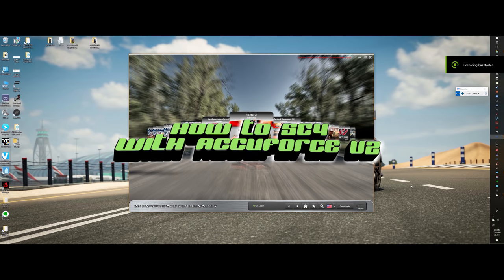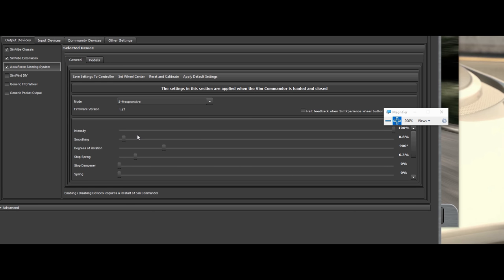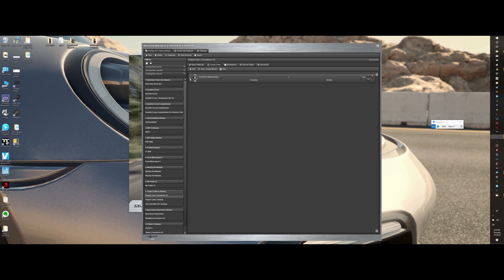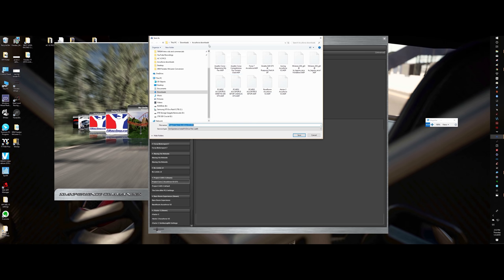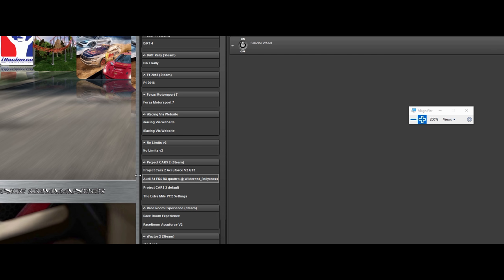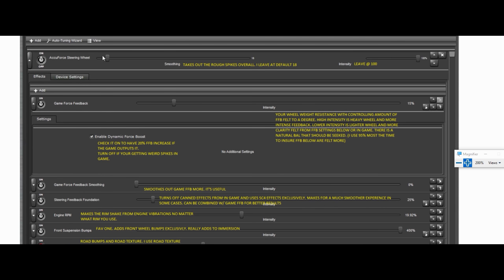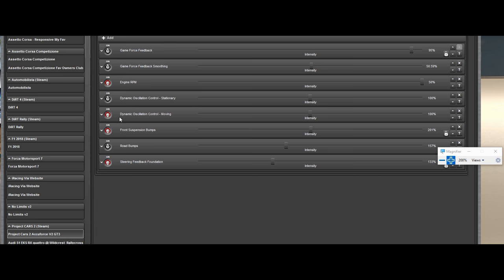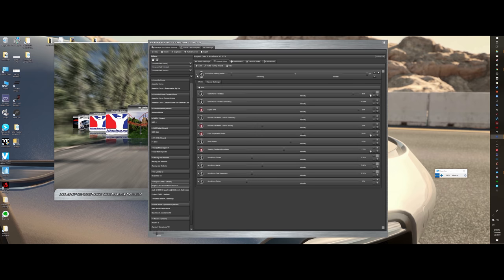SIM COMMANDER 4 WITH ACCUFORCE V2 HOW TO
**Follow Me**

Mem: Crucial MX500 2TB SSD
Mem: Seagate Bare Drives 8TB Barracuda:
Mem: 2 Samsung 970 EVO 1TB in Raid 0
Cables: Thermaltake Blue and Cable Mods
USB 3.0: Inateck Superspeed 7 Ports Qty 2
Rad AOI: Thermaltake Floe Triple Riing RGB 360
PSU: Thermaltake Toughpower Grand RGB 850W
Fans: Thermaltake Riing Plus 14 RGB 140mm
PC Case: Thermaltake View 71 RGB